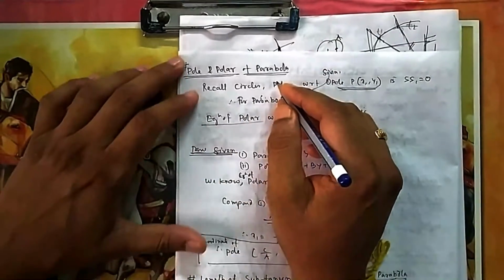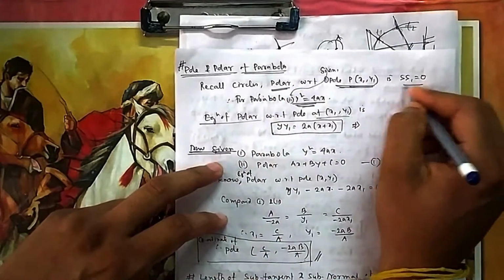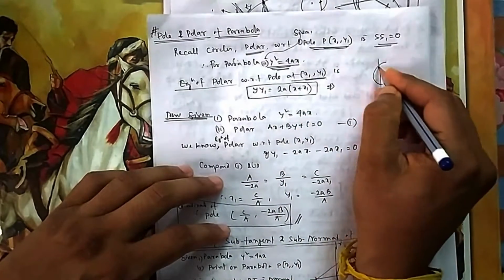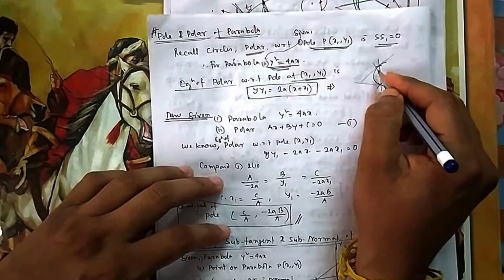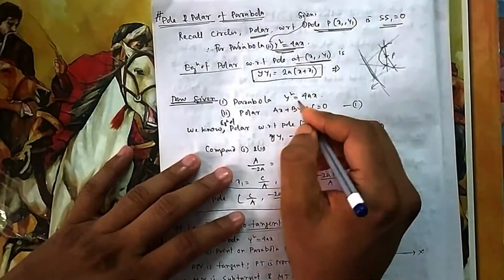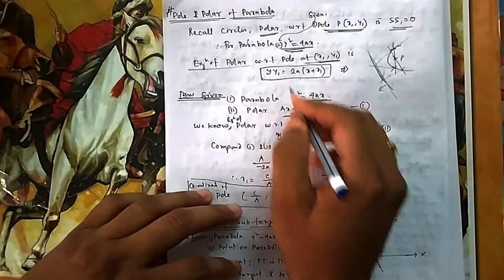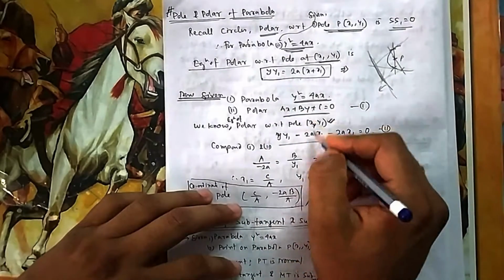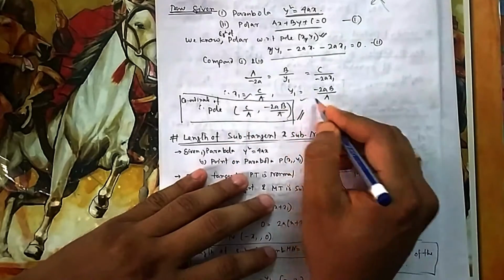Lecture 14: Concept of pole and polar with respect to a parabola.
The  Concept of pole and polar with respect to a parabola is explained here in detail for JEE Main and JEE Advance level.

This will be helpful for JEE Main & JEE Advance preparation